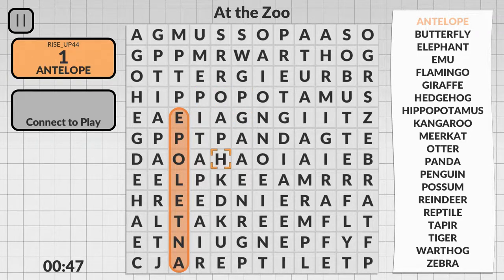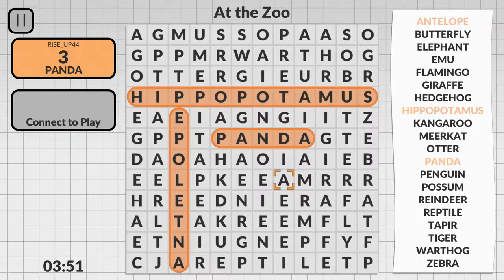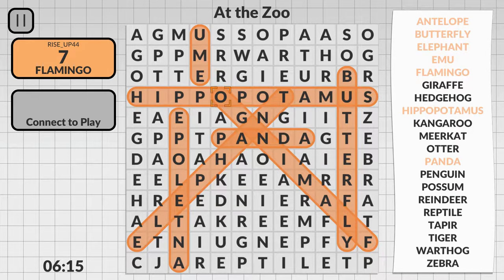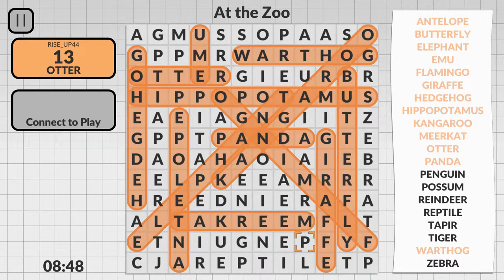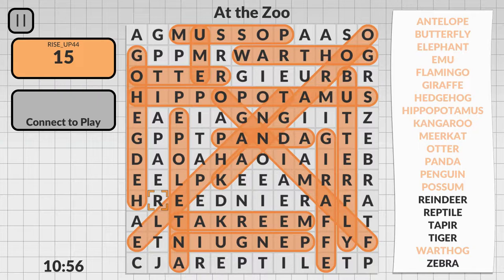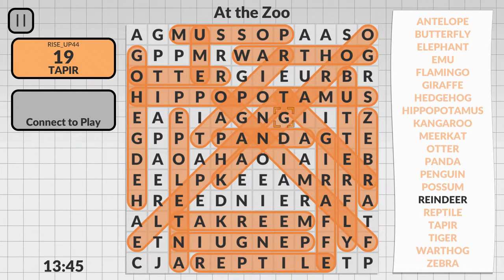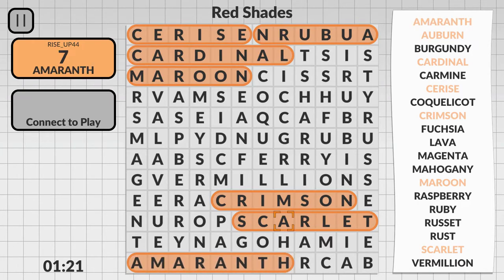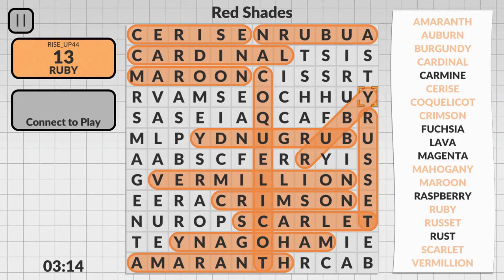Word Search By Powgi, Gameplay Preview (PlayStation 4, Nintendo Switch)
DESCRIPTION: Word Search by POWGI includes more than 300 puzzles to keep you – and your friends – puzzling for hours!
Up to four can play! Connect extra controllers, go online or use local wireless multiplayer to solve the puzzle as a team – or compete for the best score.
Or just sit back and relax with immersive touchscreen controls as you take on 27 different categories of puzzles at your own pace!
Play with the whole family and use the game as a fun way to practice spelling and vocabulary.
POWGI’s word search puzzles are expertly hand-crafted for your enjoyment and are stuffed to the brim with words in every direction!

I would like to say thanks to the Developer, Publisher, and/or PR for allowing me the opportunity to spend time with this New game.

You won't want to miss any Giveaways or our latest Videos.